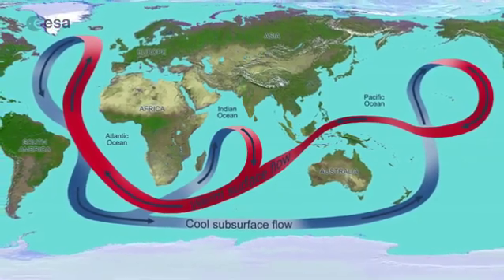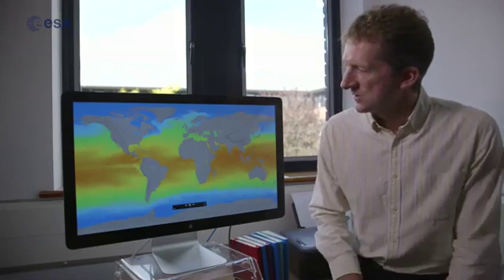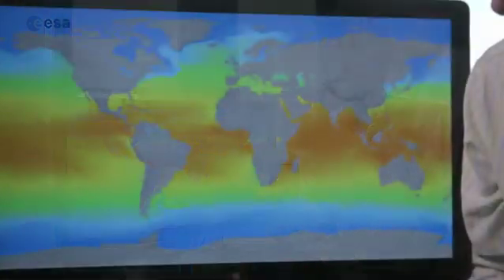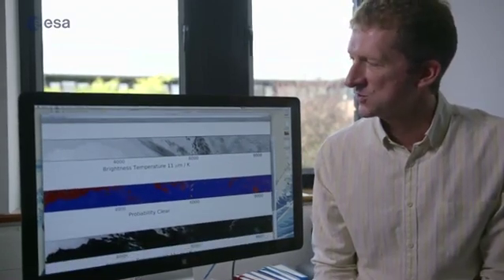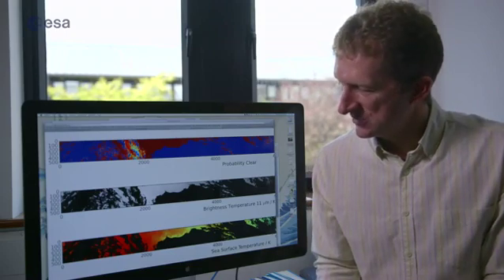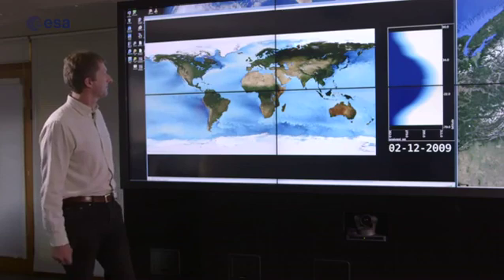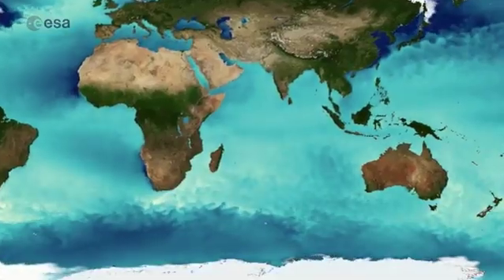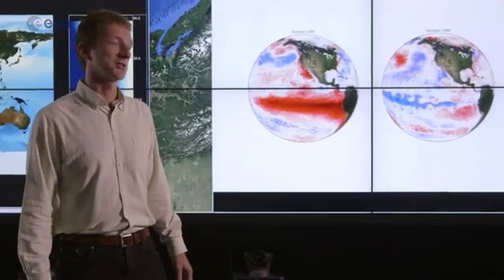En Niños, Huracanes y otros eventos meteorológicos 4E Future Learn ESA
transcripcion del video en ingles